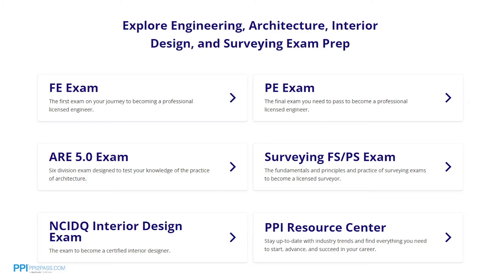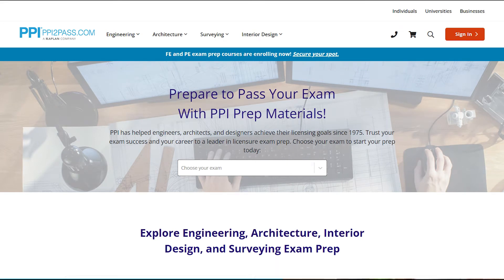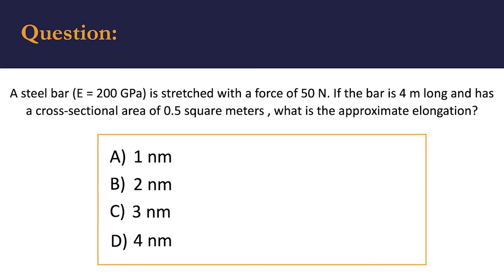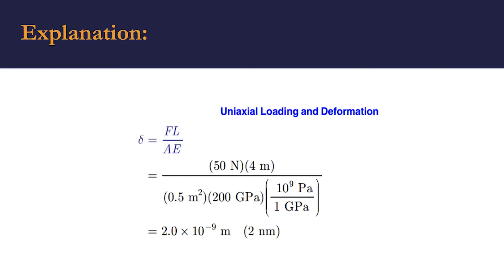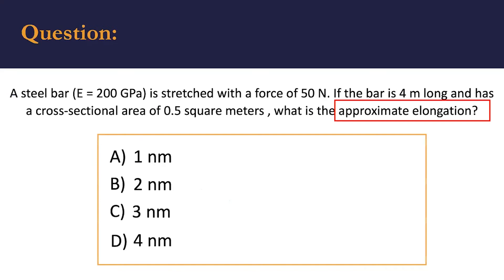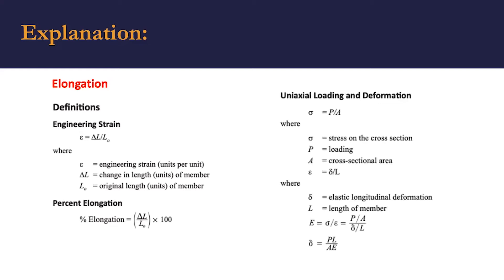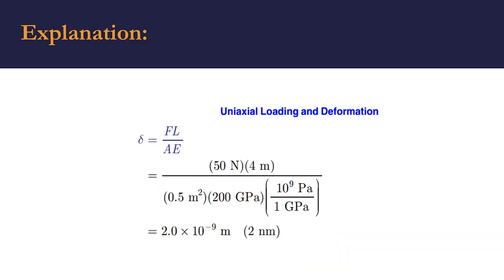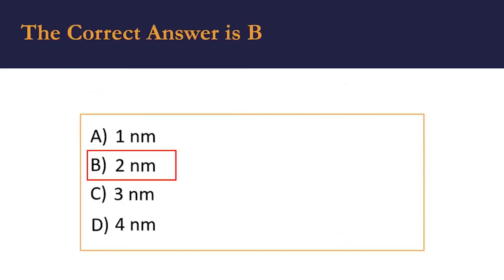FE Exam Prep: Strength of Materials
In this video, I solve a strength of materials question, similar to one you might encounter during the FE Exam, to give you a better understanding of what you can expect during the exam.